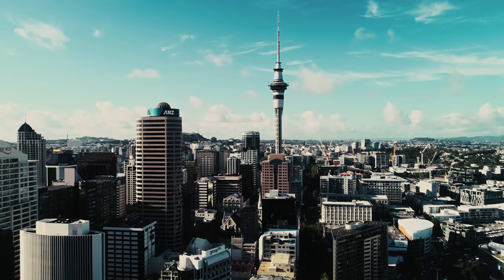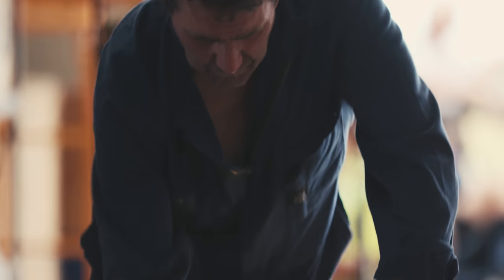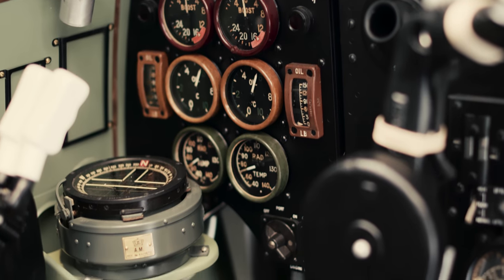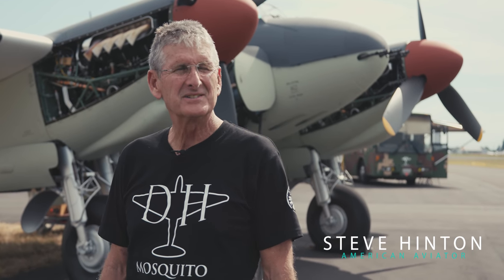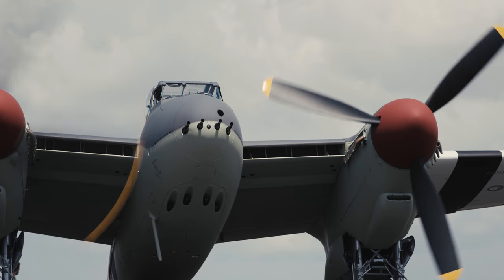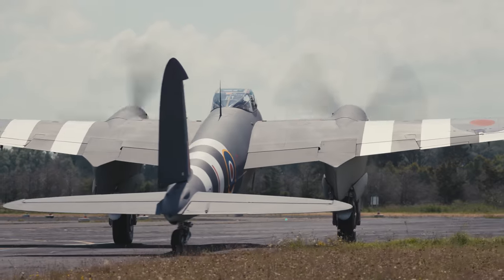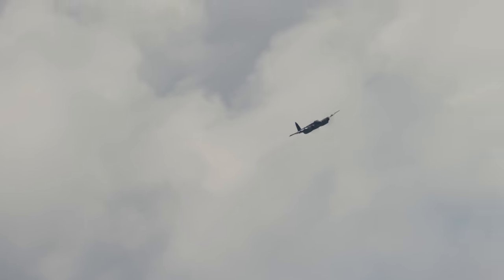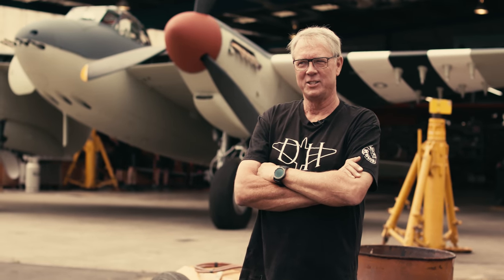de Havilland Mosquito: First Flight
The de Havilland Mosquito is our latest addition to the Lewis Air Legends collection. We headed to beautiful New Zealand for its first flight after being restored by the amazing team at Avspecs Ltd. Filmed and edited by @BradleyWentzel